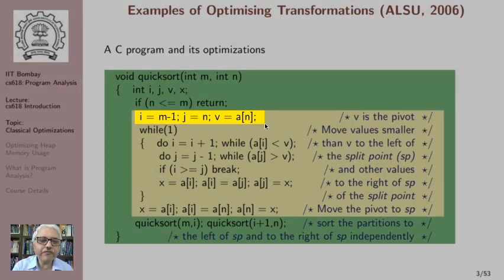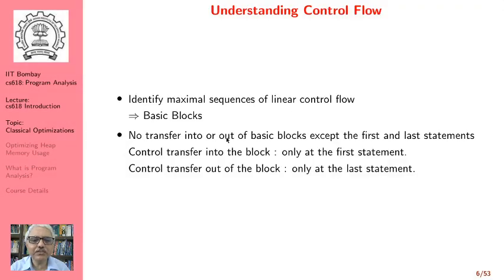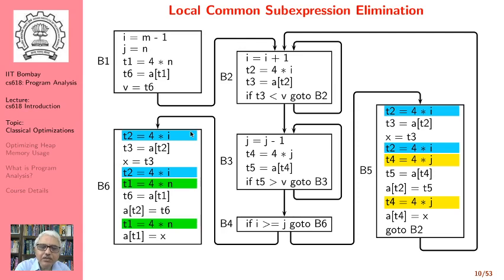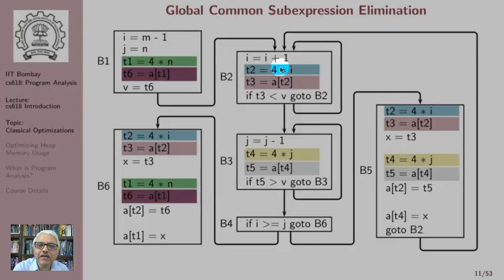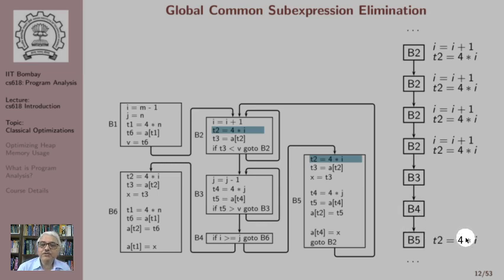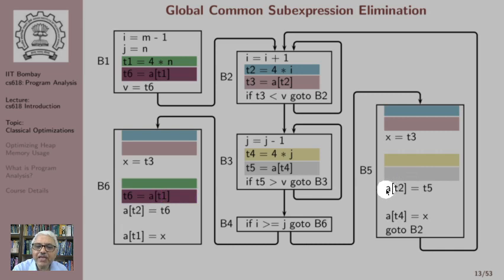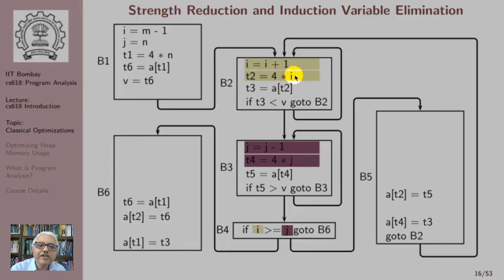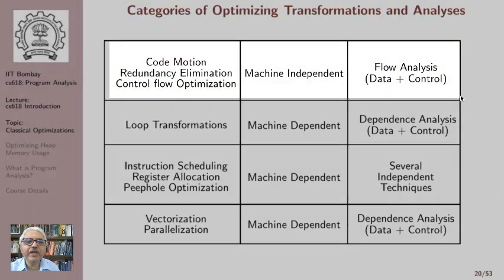Lecture 1B: Classical Optimizations